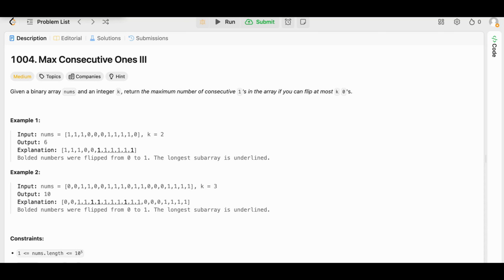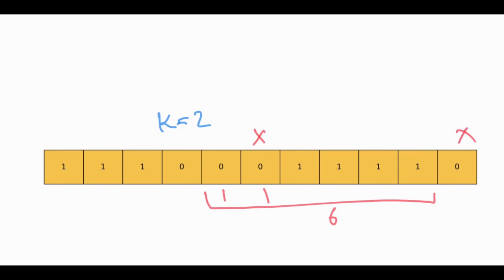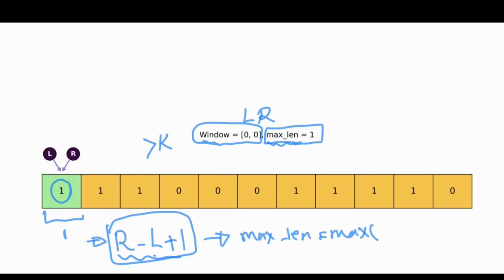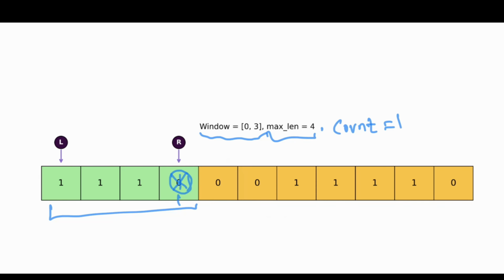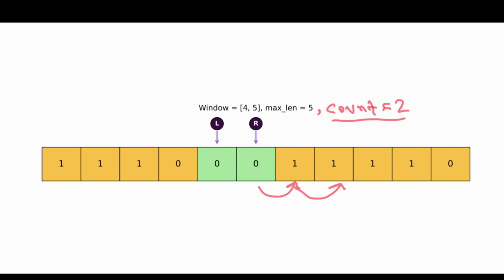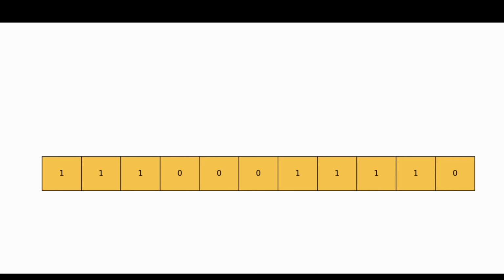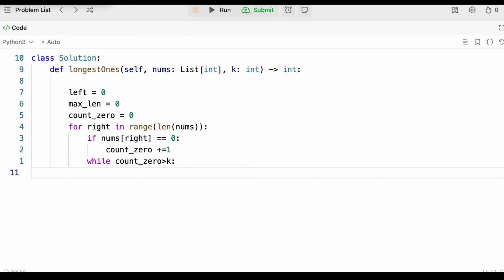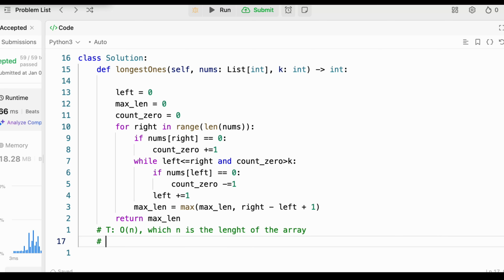1004. Max Consecutive Ones III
In this video, I solved the question 1004. Max Consecutive Ones III.